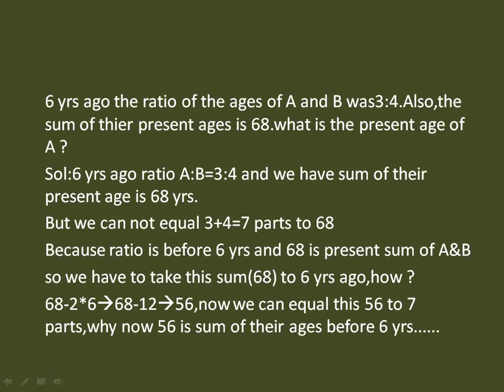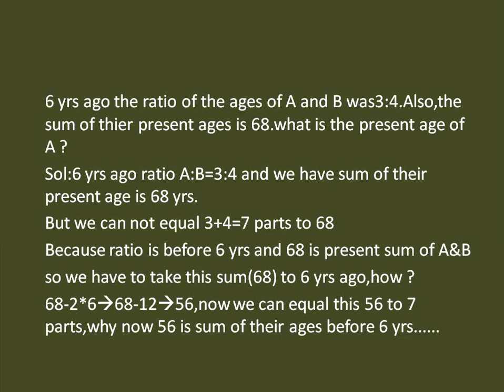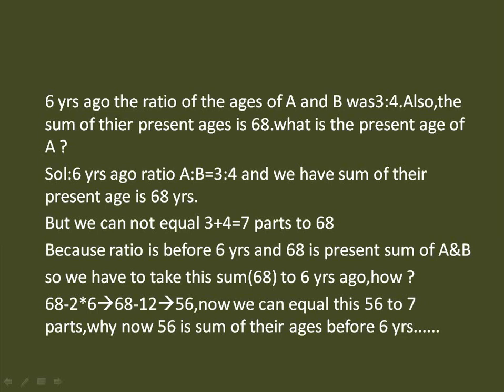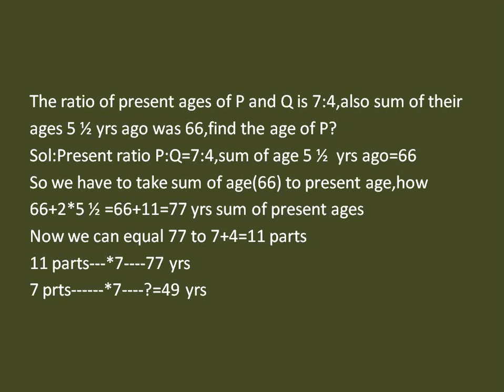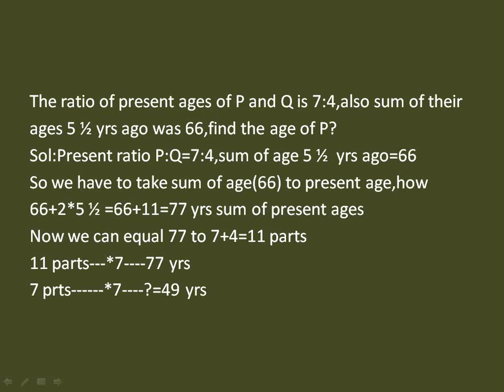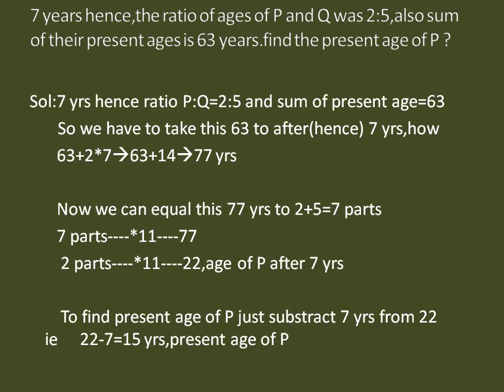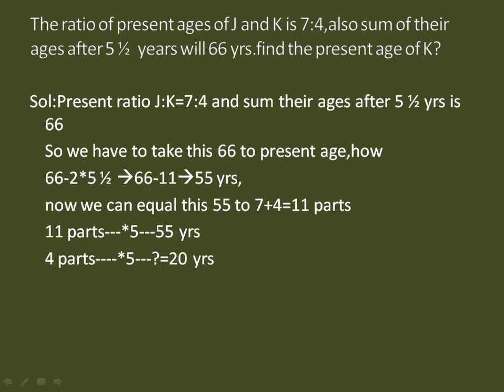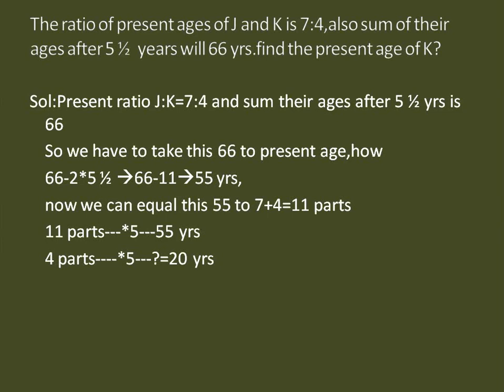Shortcuts on Quantitative Aptitude-Tips on Ages part 6 for ibps,ibps po,bank exams,rbi,cat exams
In this video I have explained very important problems frequently appear in Ibps,bank exams,cat,po,Rbi,rrb,
 6 yrs ago the ratio of the ages of A and B was3:4.Also,the sum of thier present ages is 68.what is the present age of A ?
 Sol:6 yrs ago ratio A:B=3:4 and we have sum of their present age is 68 yrs.
 But we can not equal 3+4=7 parts to 68
 Because ratio is before 6 yrs and 68 is present sum of A&B
 so we have to take this sum(68) to 6 yrs ago,how ?
68-2*668-1256,now we can equal this 56 to 7 parts,why now 56 is sum of their ages before 6 yrs.
Now 6 yrs ago ratio was 3:4 and 6 yrs ago sum was 56
So 3+4=7 parts--*8---56 yrs
    3 parts--*8-- ?=24 yrs,age of A before 6 yrs
To find present age of A,
just add 6 yrs to 24 yrs ie 24+6=30 yrs,present age of A

Here one thing I would like to share one thing that
“we can not move ratio to before or after,but we can move sum of the ages to before and after”
The ratio of present ages of P and Q is 7:4,also sum of their
ages 5 ½ yrs ago was 66,find the age of P?
Sol:Present ratio P:Q=7:4,sum of age 5 ½  yrs ago=66
So we have to take sum of age(66) to present age,how
66+2*5 ½ =66+11=77 yrs sum of present ages
Now we can equal 77 to 7+4=11 parts
11 parts---*7 77 yrs
7 prts *7 ?=49 yrs

7 years hence,the ratio of ages of P and Q was 2:5,also sumof their present ages is 63 years.find the present age of P ?
Sol:7 yrs hence ratio P:Q=2:5 and sum of present age=63
       So we have to take this 63 to after(hence) 7 yrs,how
    63+2*763+1477 yrs

    Now we can equal this 77 yrs to 2+5=7 parts
7 parts *11 77
2 parts *11 22,age of P after 7 yrs

     To find present age of P just substract 7 yrs from 22                    ie 22-7=15 yrs,present age of P